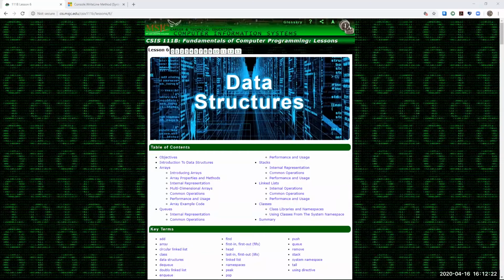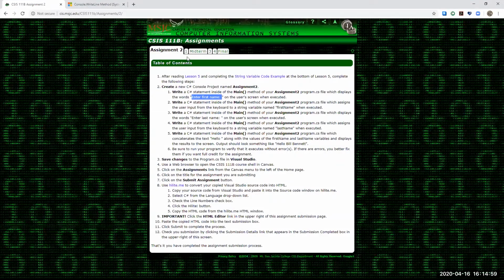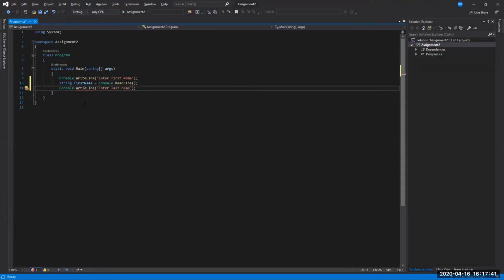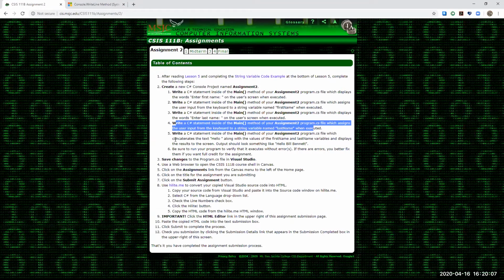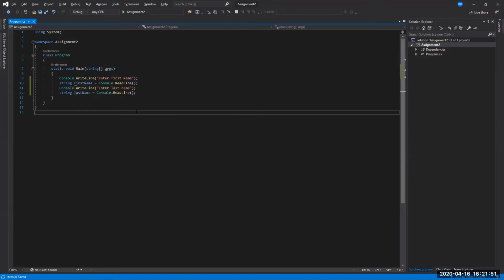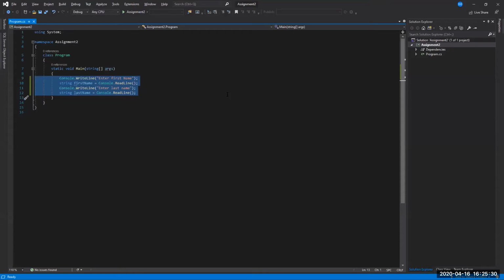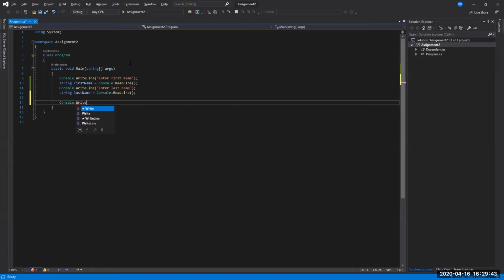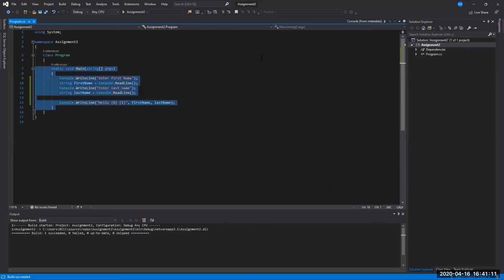CSIS 111B Assignment 5 Hello (Input) (Input)